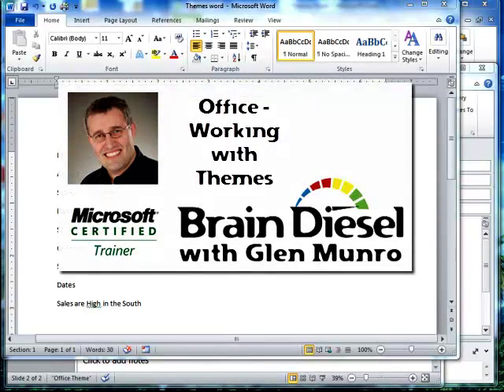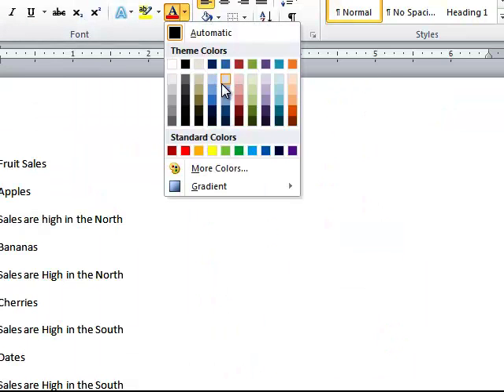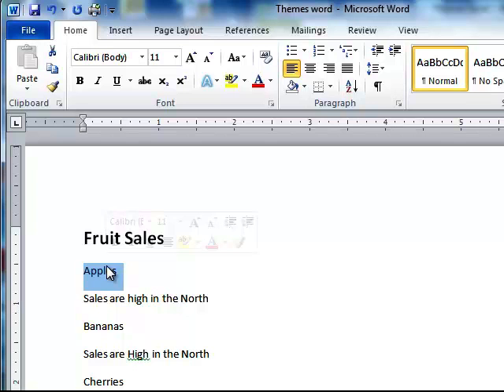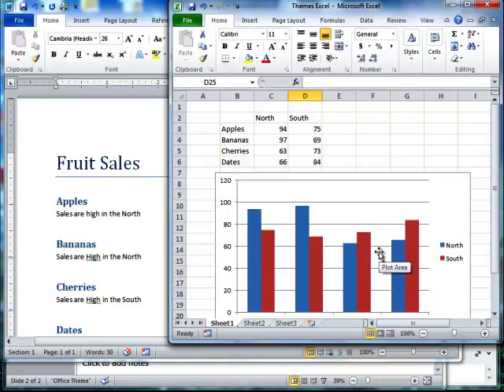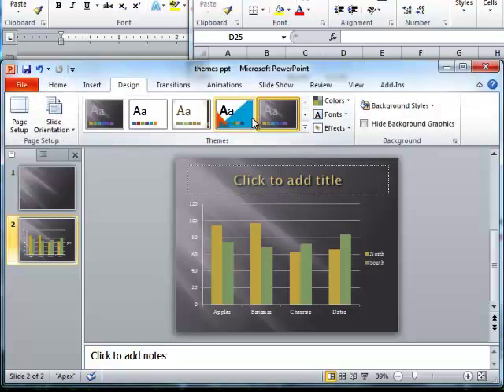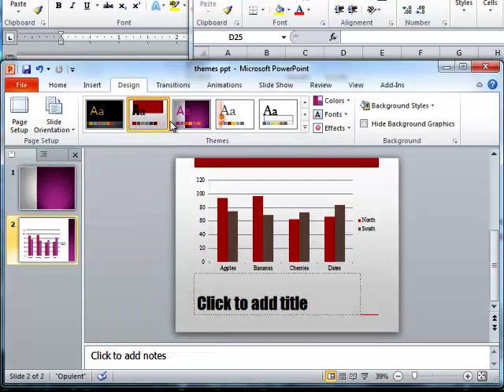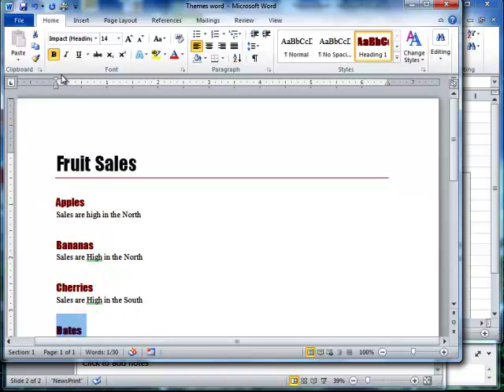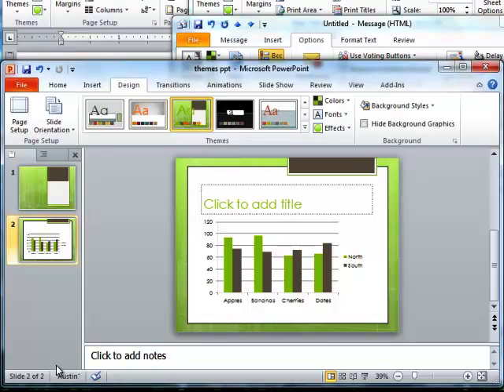Microsoft Office Themes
If you want more professional looking documents across Excel, Outlook, Word, and PowerPoint, check out this video for a simple method to give you consistent continuity